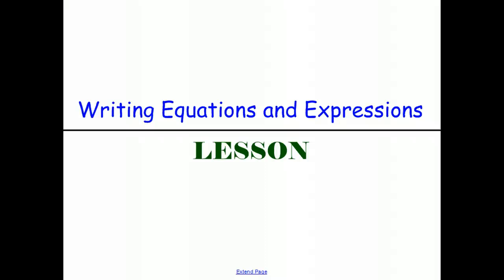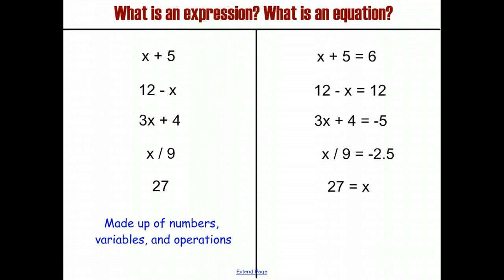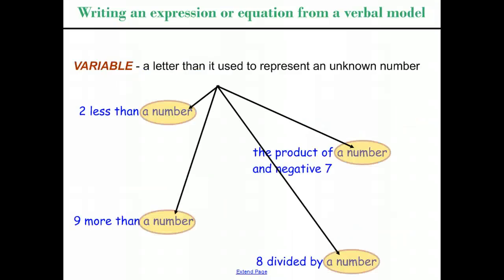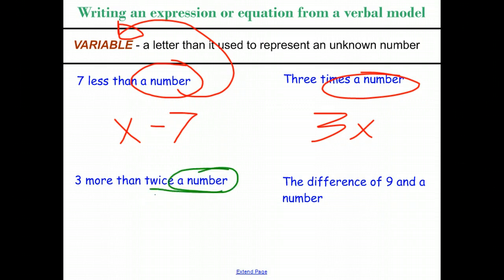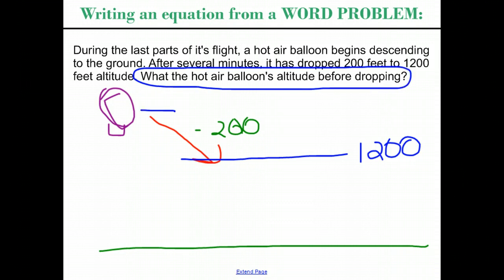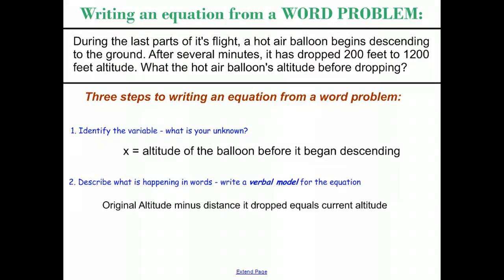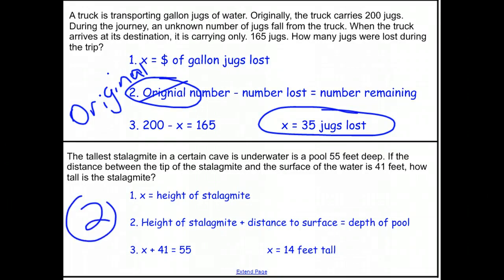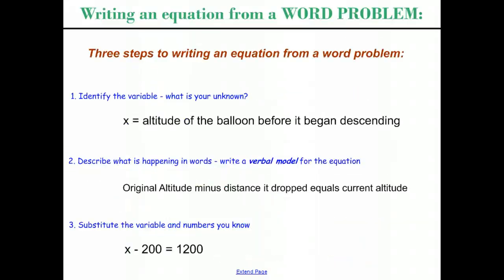FULL LESSON - Writing Equations and Expressions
FULL LESSON on writing expressions and equations from verbal models and word problems